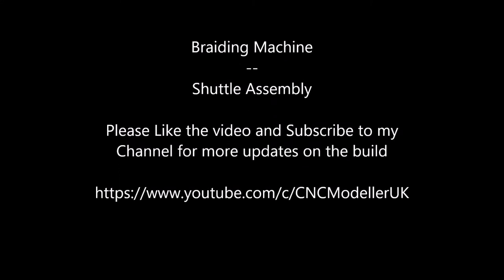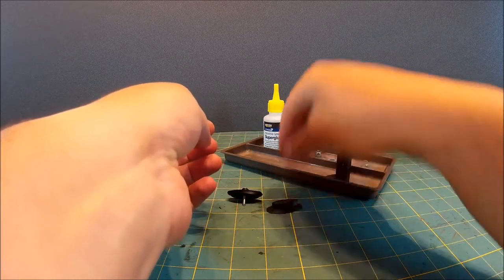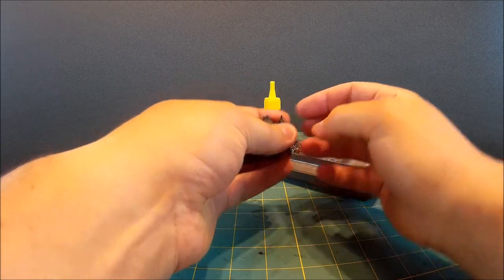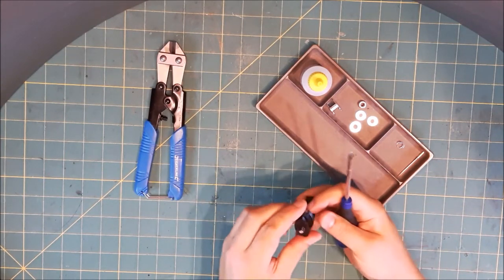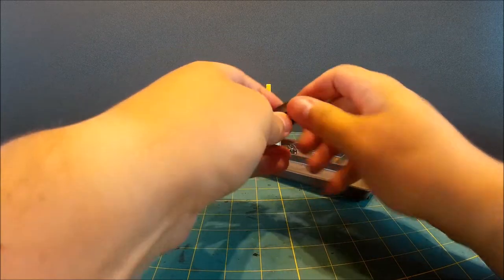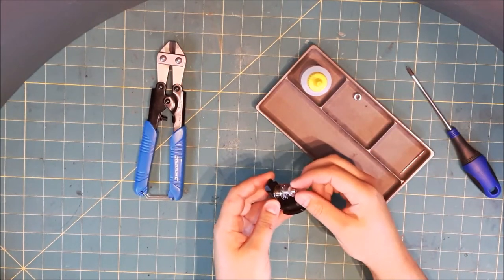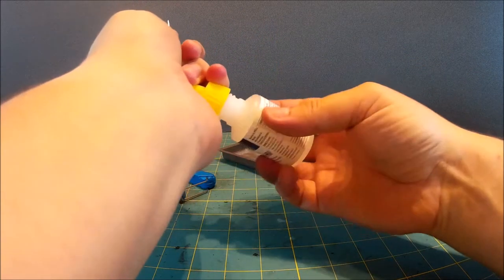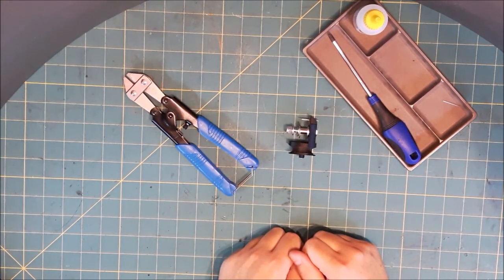New design for old technology: 3D Printed Braiding Machine #2 Assembly of a Shuttle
This is assembly of the shuttle that will carry the thread / carbon fibre tow and feed it out under tension during braiding. Click this link to see functional 3D printing at another level.